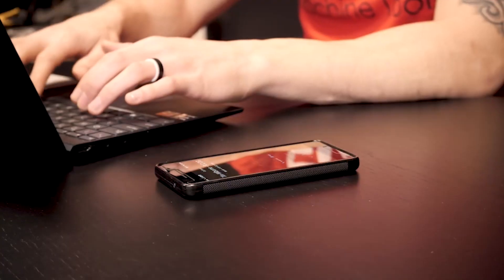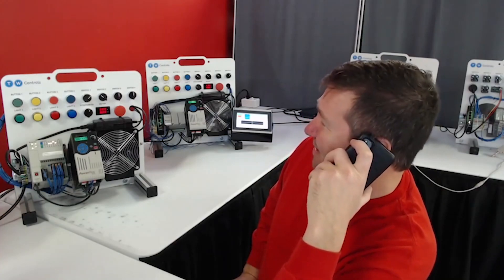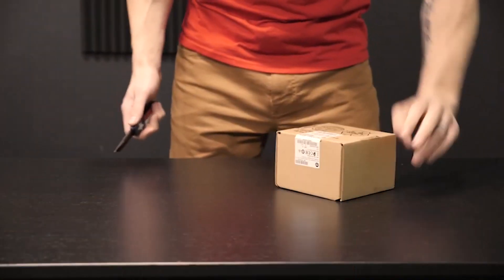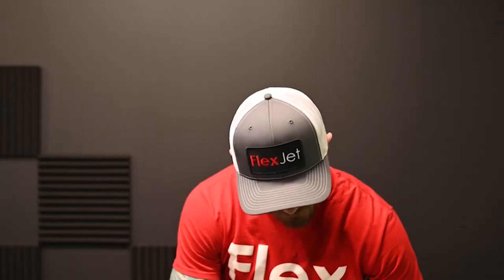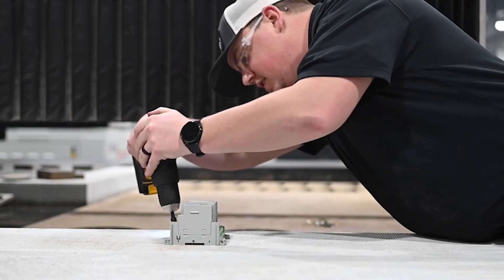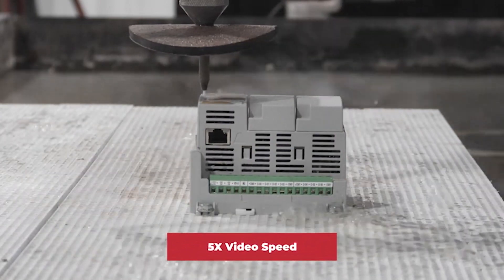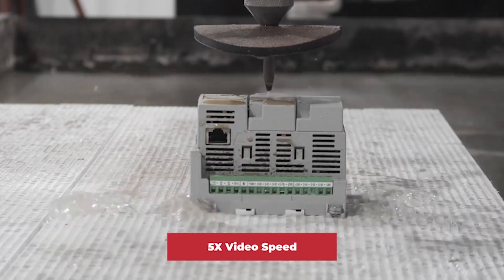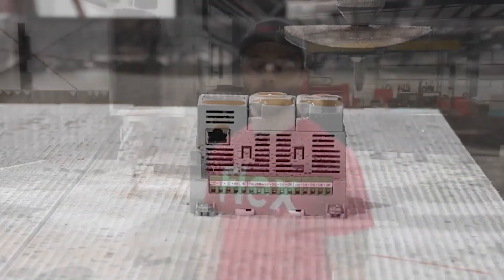What is Inside a PLC?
Have you ever wondered what is inside of PLC?  That's right, we've cracked one of these open, doubling the number of parts available.